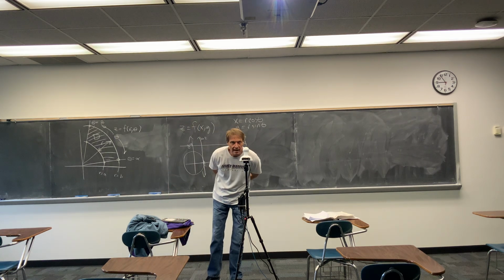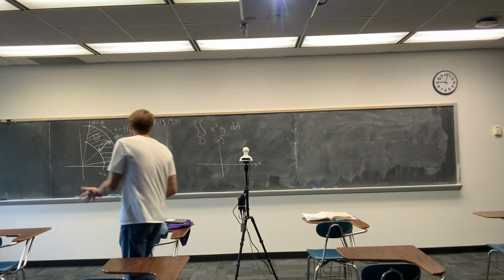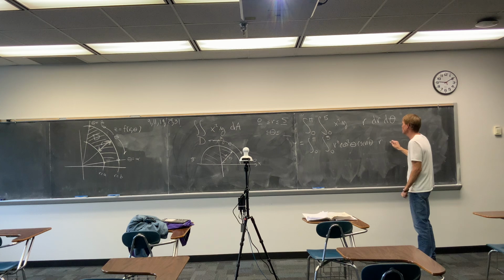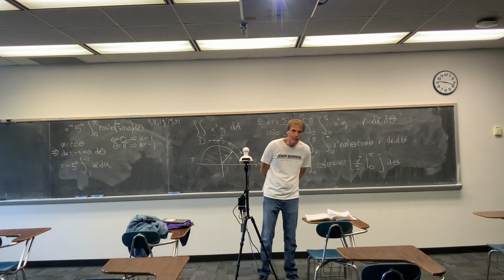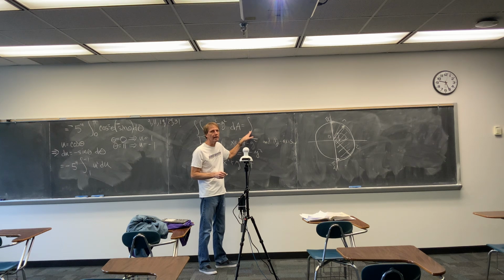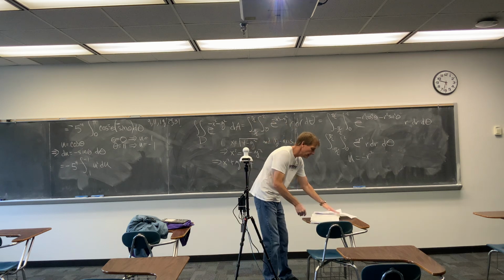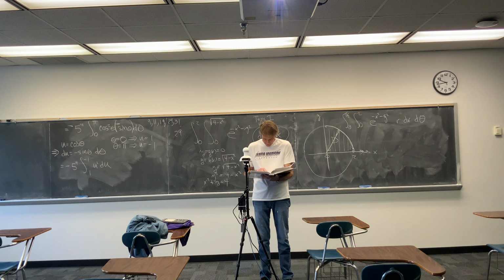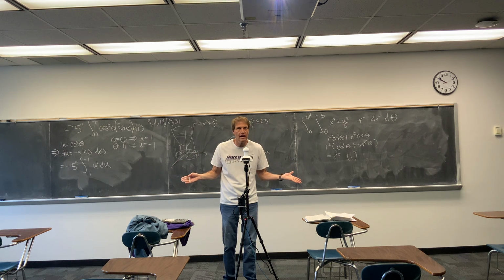Math 237 Day 44